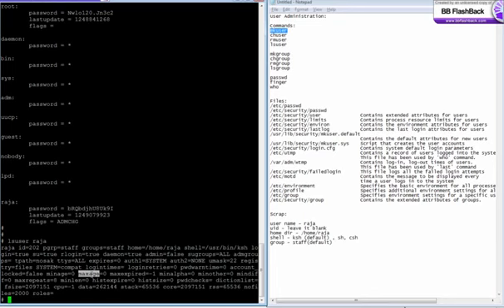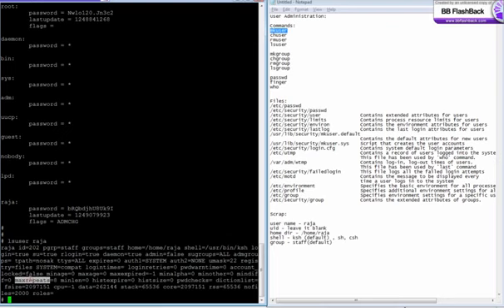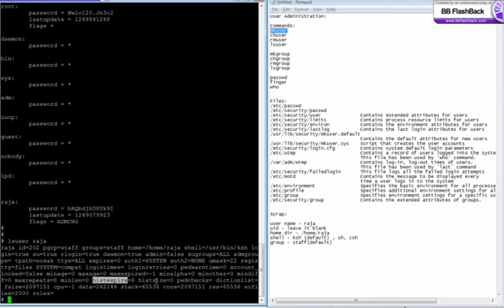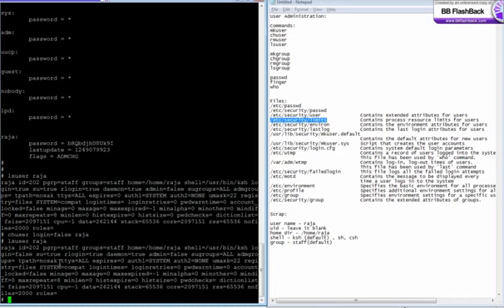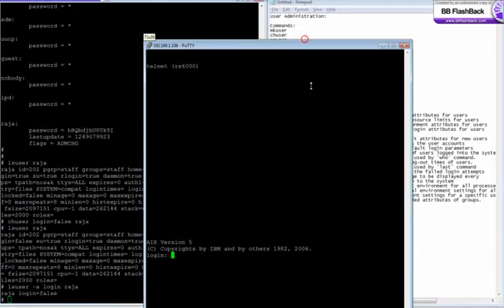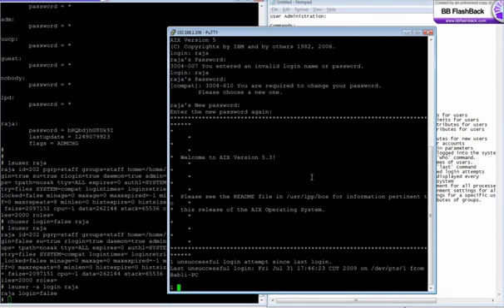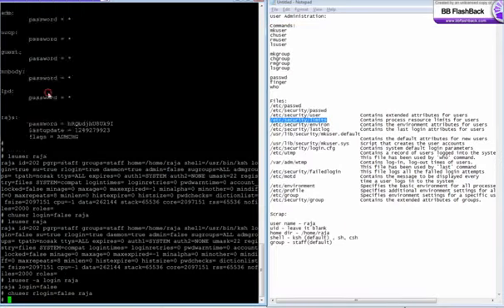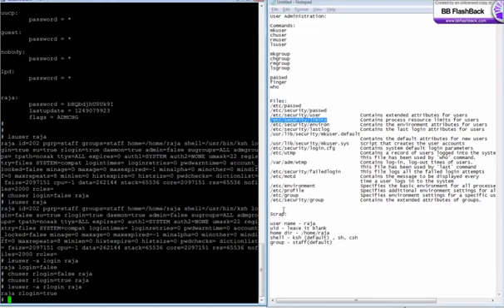Aix user admin -3